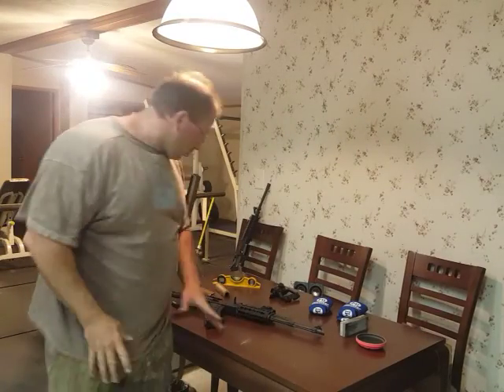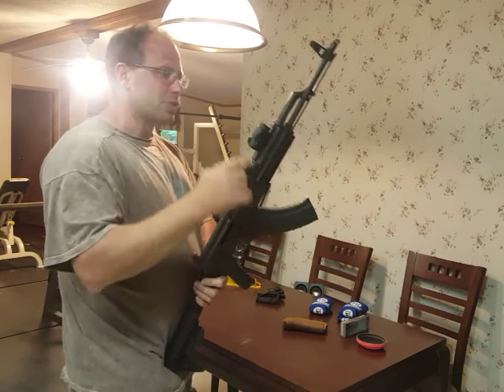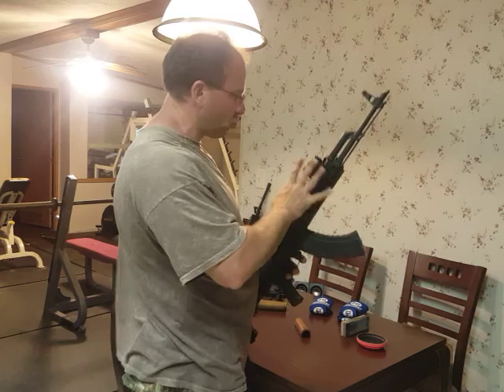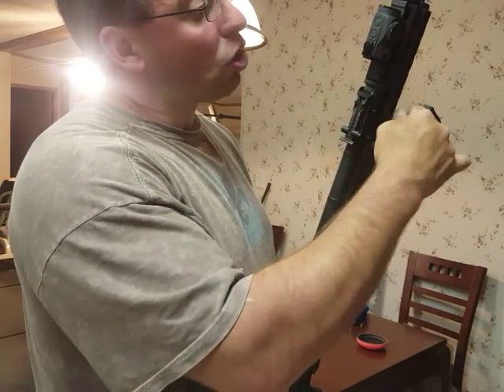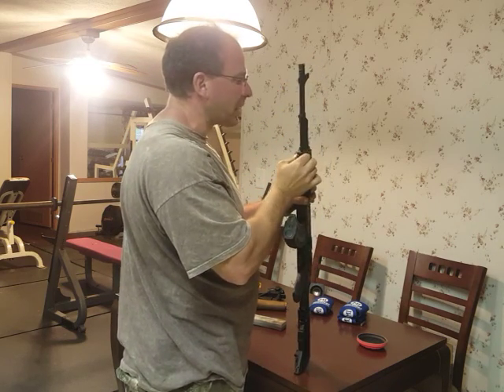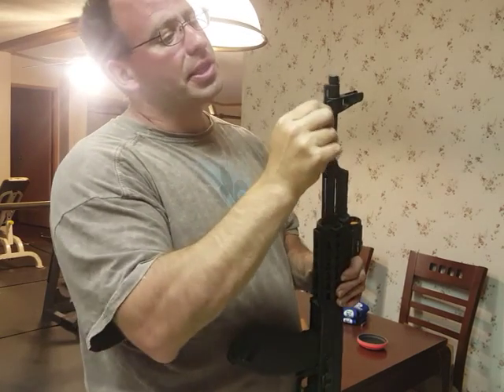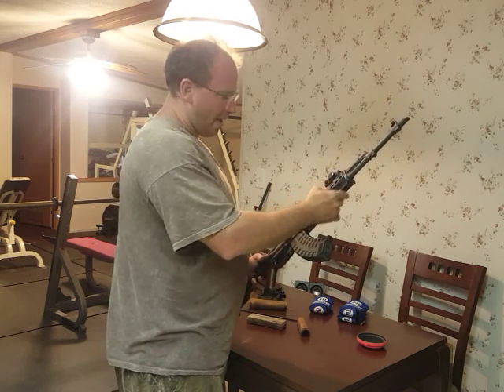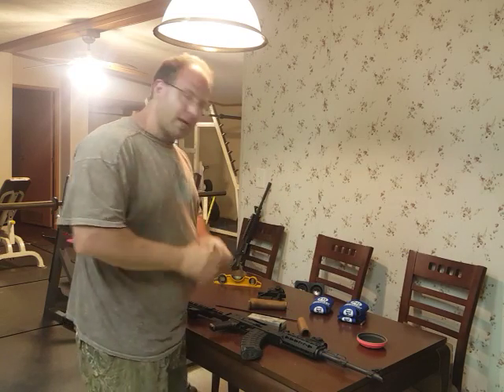AK-47 WASR Midwest Rail Installation Universal 2/2